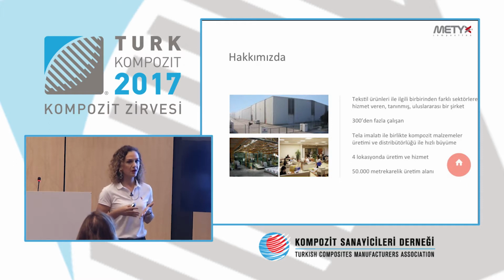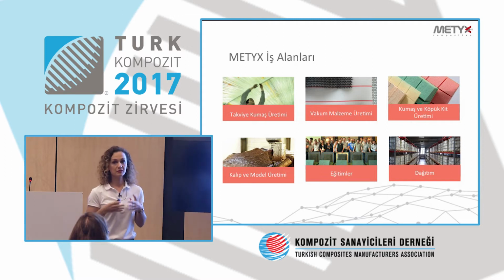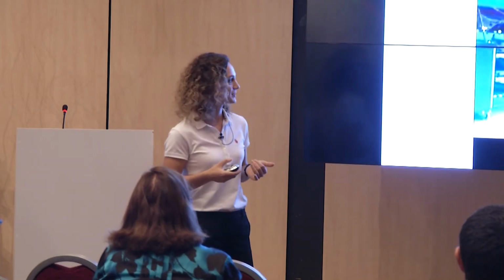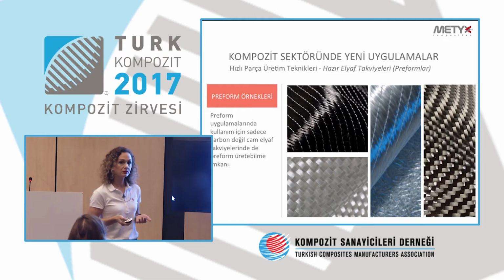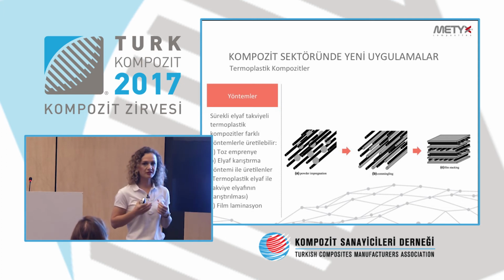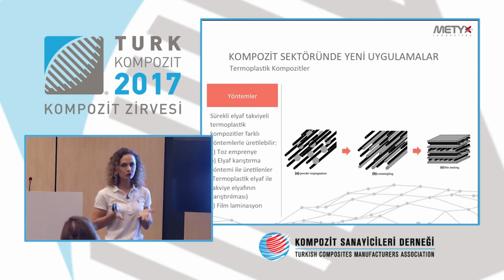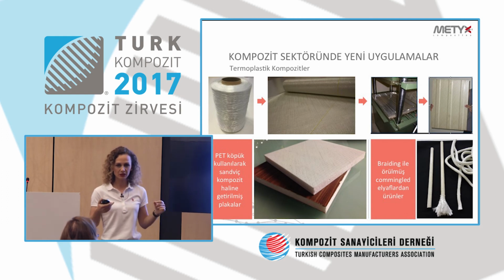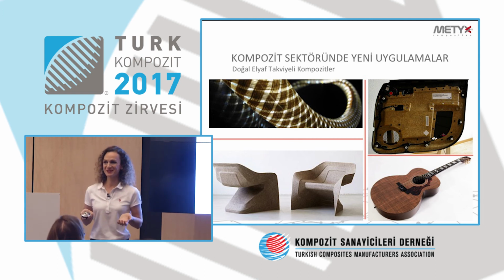KOMPOZIT 2017 3 13 Dr. Gülnur Başer – METYX EN